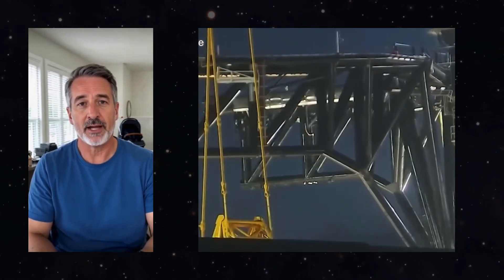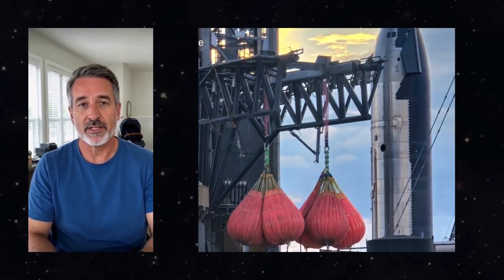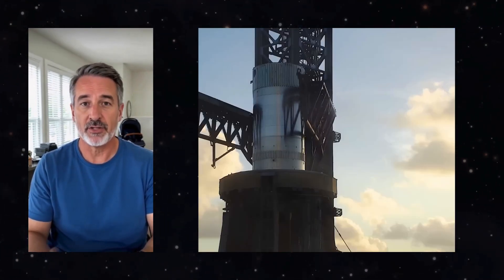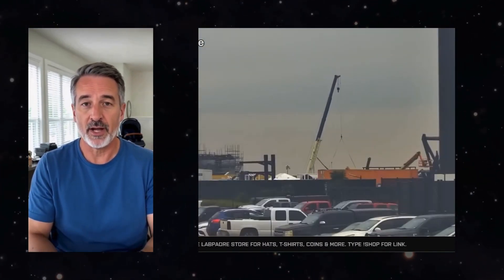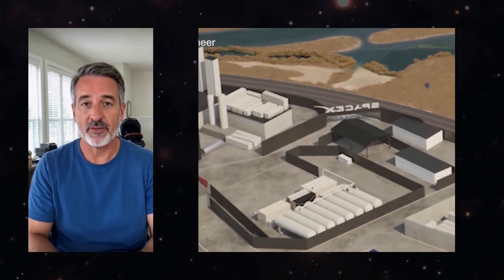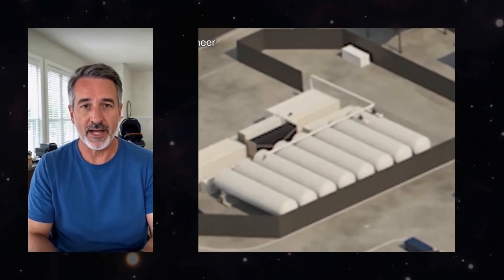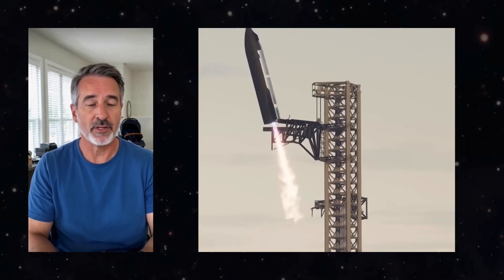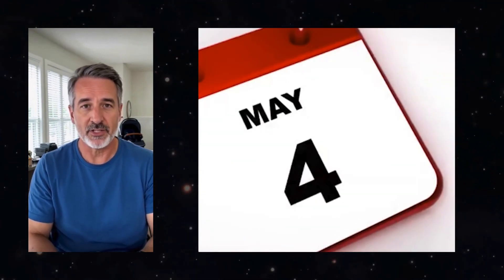SpaceX's Mechazilla-2 Executes Flawless First Move: Starship Catching Ready!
In this video, we explore the groundbreaking achievement of SpaceX's Mechazilla-2 as it completes its first flawless movement, signaling readiness to catch the Starship. We'll delve into the details of this monumental test, the technology behind the Chopstick system on Pad B, and what this means for the future of space exploration. Additionally, we'll touch upon Firefly Aerospace's recent contract with the U.S. Space Force and China's ambitious lunar missions.

SpaceX's Mechazilla-2: A Leap Forward in Rocket Recovery

SpaceX has achieved a significant milestone with Mechazilla-2, the colossal launch tower equipped with "chopstick" arms designed to catch descending Starship boosters. On October 13, 2024, during a flight test, the Super Heavy booster was successfully caught by Mechazilla's arms upon its return, marking the first-ever mid-air capture of a rocket booster. This innovative approach eliminates the need for traditional landing legs, reducing weight and enhancing payload capacity. The success of this system is pivotal for SpaceX's goal of rapid reusability, aiming to streamline launch operations and reduce turnaround times between missions.
KPBS.ORG

Firefly Aerospace's Rapid Response Missions

Firefly Aerospace, based in Cedar Park, Texas, has been making significant strides in responsive space launch capabilities. The company secured a $21.8 million contract with the U.S. Space Force for the Victus Sol mission, which aims to demonstrate the ability to deploy payloads into orbit within 24 hours of notice. This contract underscores the growing importance of rapid-response launch services in national defense and space operations. Building on previous successes, Firefly is positioning itself as a key player in providing agile and timely access to space.
EXPRESSNEWS.COM

In addition to defense-related missions, Firefly is also contributing to lunar exploration. The company's Blue Ghost spacecraft is set to embark on its inaugural lunar mission, aiming to deliver scientific instruments to the Moon's surface. This mission signifies a new era of commercial participation in lunar exploration, with private companies playing a crucial role in expanding our understanding of the Moon and its resources.
BUSINESSINSIDER.COM

China's Ambitious Lunar Endeavors

China continues to advance its lunar exploration program with a series of planned missions targeting the Moon's south pole. These missions aim to establish a sustainable human presence on the lunar surface, focusing on scientific research and resource utilization. China's approach includes the development of new spacecraft and lunar bases, reflecting its commitment to becoming a major player in space exploration. These efforts are part of a broader strategy to enhance technological capabilities and achieve significant milestones in human spaceflight.

The Future of Space Exploration

The developments by SpaceX, Firefly Aerospace, and China's space program highlight a dynamic and rapidly evolving landscape in space exploration. Innovations in rocket reusability, rapid launch capabilities, and international missions to the Moon are paving the way for a new era of space activity. These advancements not only demonstrate technological prowess but also signify a collaborative and competitive spirit driving humanity's quest to explore beyond Earth.

As we witness these groundbreaking achievements, it's evident that the future of space exploration is being shaped by a diverse array of actors, each contributing unique capabilities and visions. The convergence of commercial innovation and national ambitions is accelerating our journey to the stars, promising exciting discoveries and opportunities in the years to come.